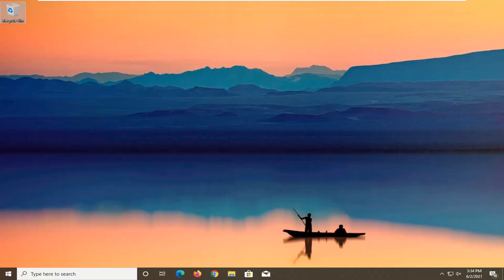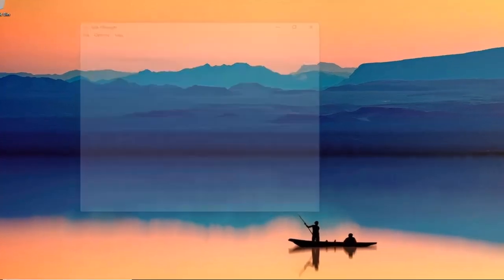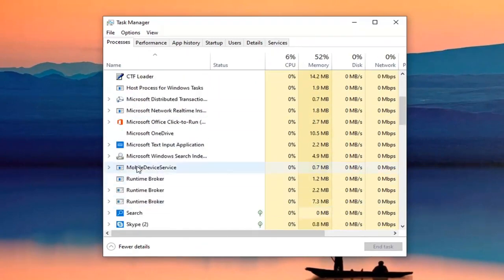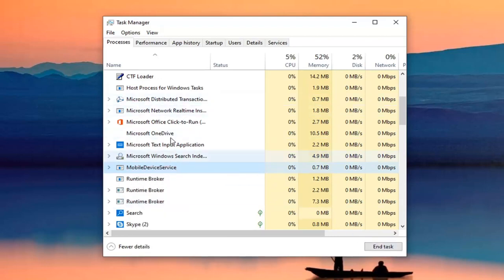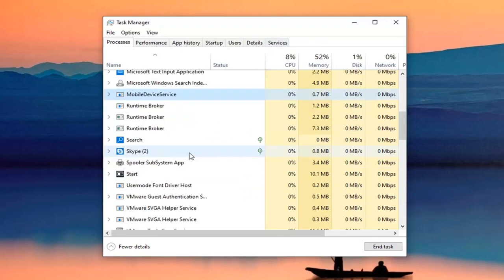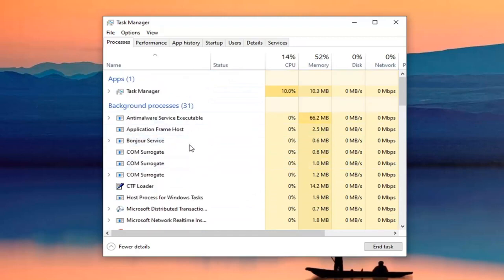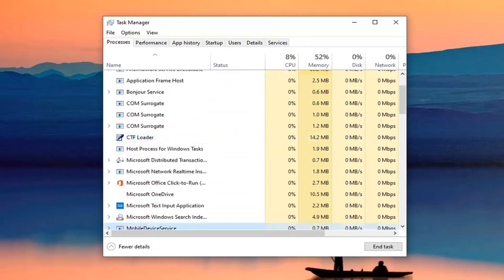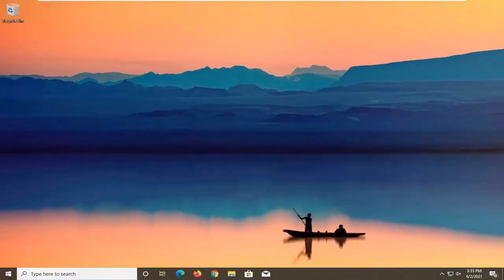WhatsApp Web Application Do Not Opening Issue Fix the Problem Troubleshoot